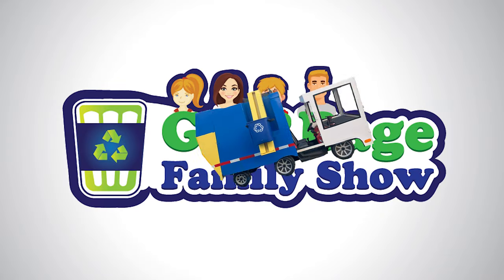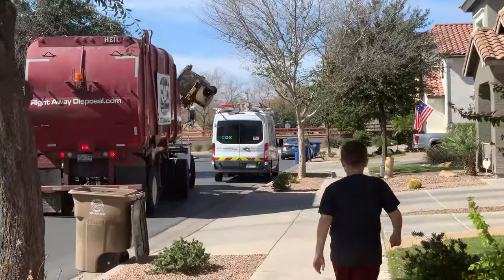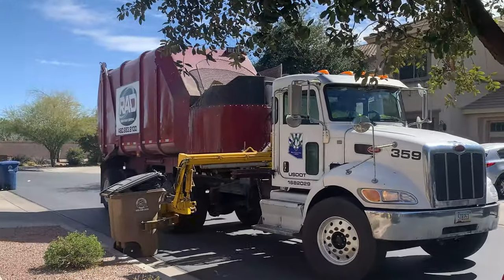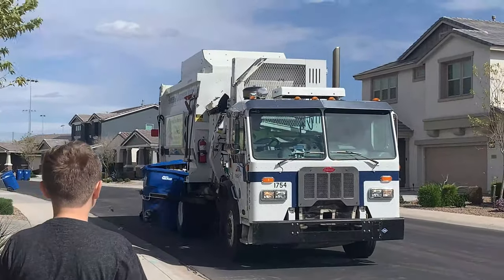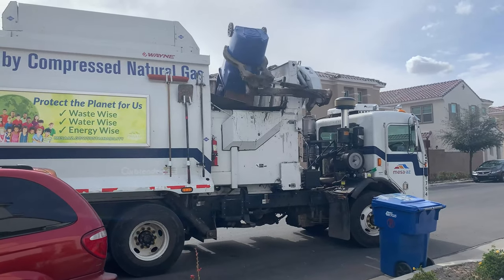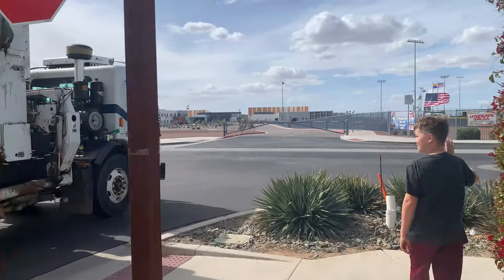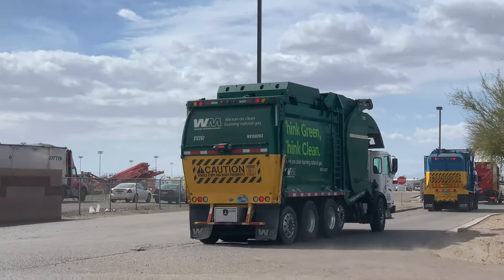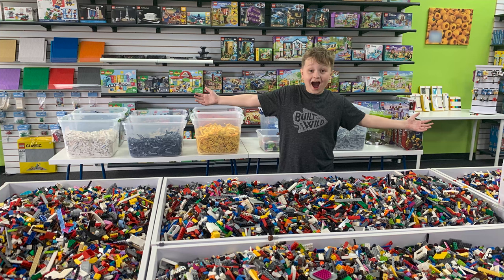Epic Garbage Truck Day! Follow The Trucks With Me!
Roman spends the entire day following garbage trucks and recycling trucks around town. Follow the trucks with Roman as he watches front end loaders, side loaders, rear loaders, and roll off garbage trucks in action! It's a fun truck video adventure for kids!

On the GARBage Family Show, we believe using our imagination develops critical thinking and problem solving skills. On our family friendly show, we learn about recycling, play with toy garbage trucks & recycling trucks, and a whole lot more! Enjoy this fun video for kids!